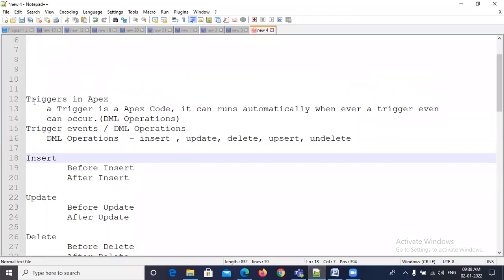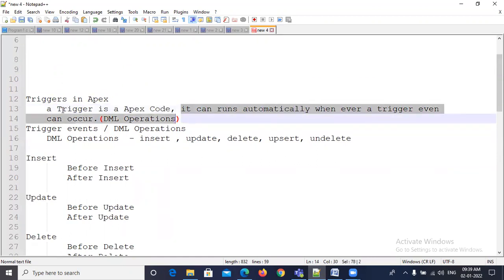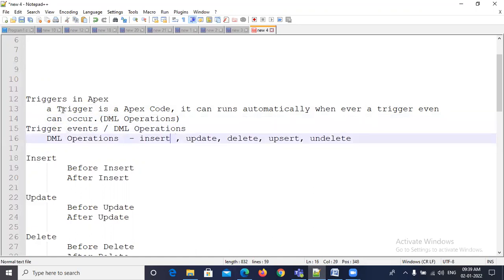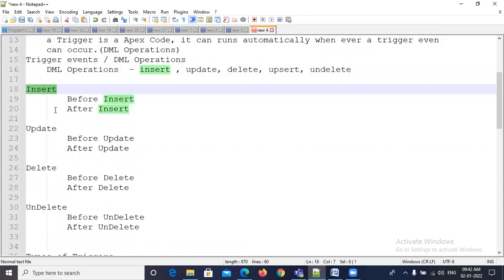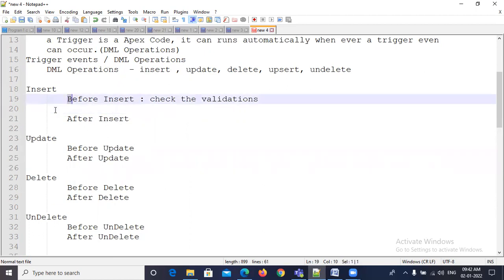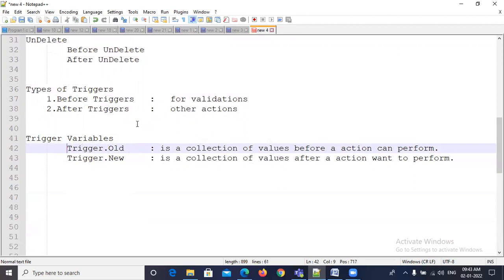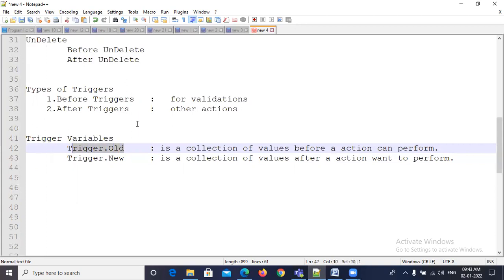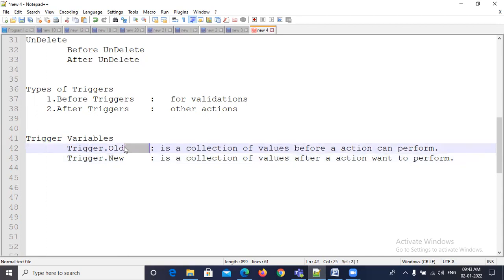Apex Trigger 1